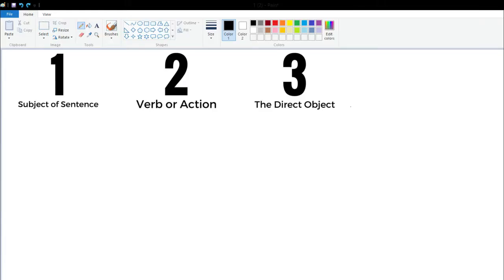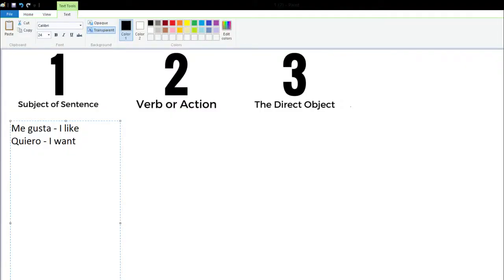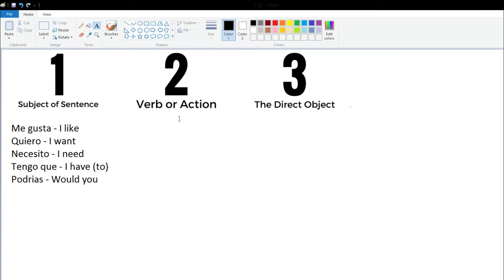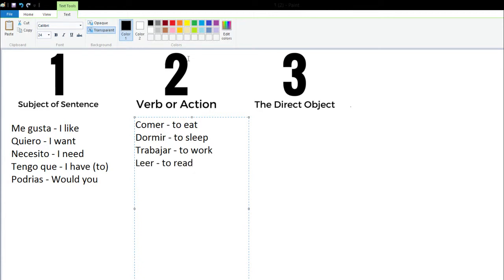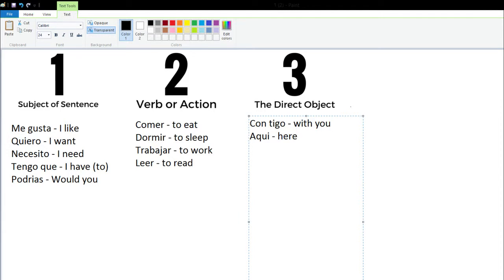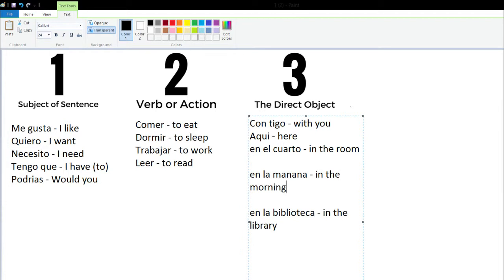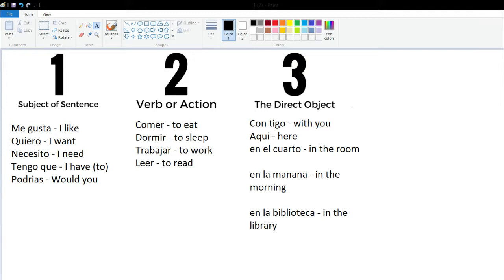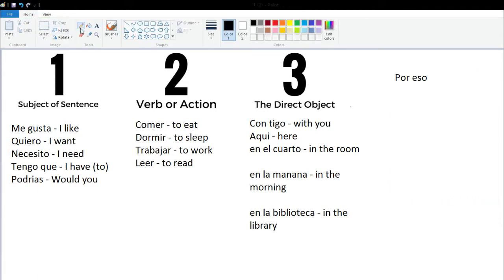Learn Spanish using the 1-2-3 Method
I've shared this method for many years on how to speak Spanish.  In this short ten minute video, you can get a start on speaking Spanish as well.